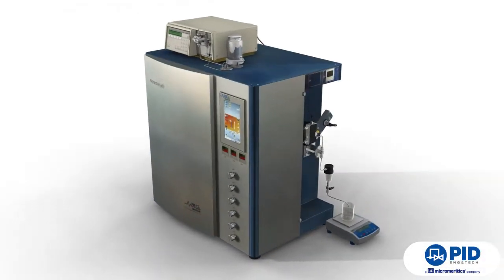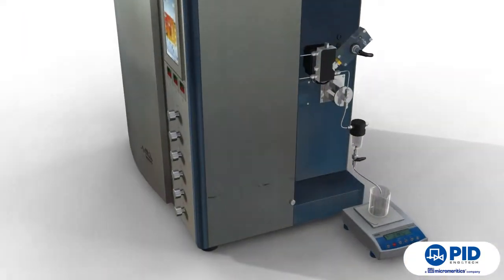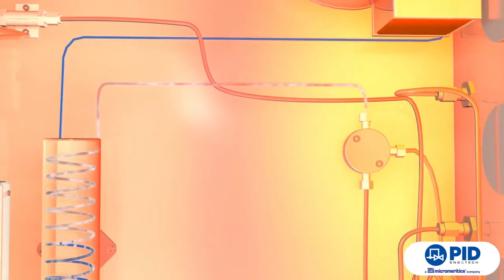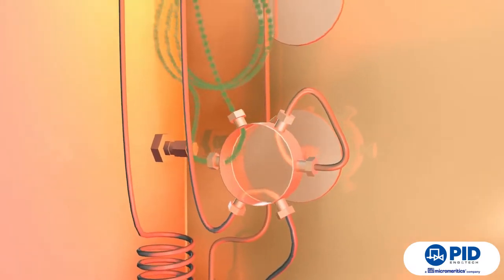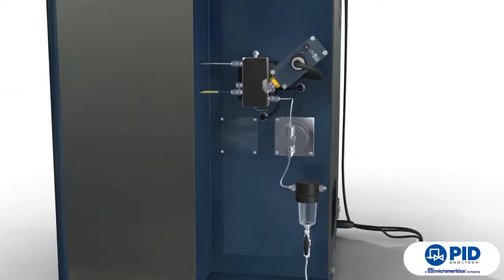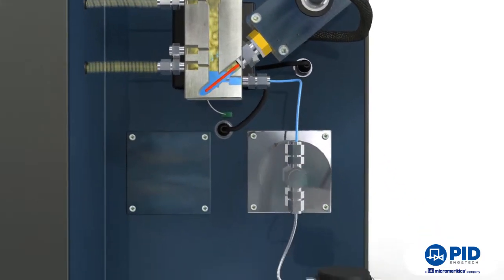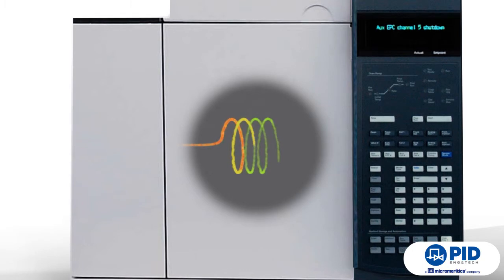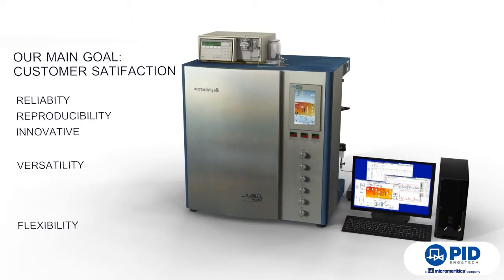Microactivtiy Effi/ Catalytic Reactor PID Eng&Tech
PID EngTech is  worldwide leading company at sector of Microreactors for Catalytic studies.

MICROACTIVITY EFFI
    Reliability
    Reproducibility
    Innovative
    Versatility
    Flexibilibity
    Safety